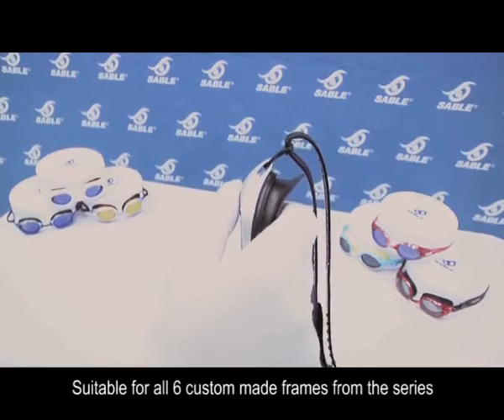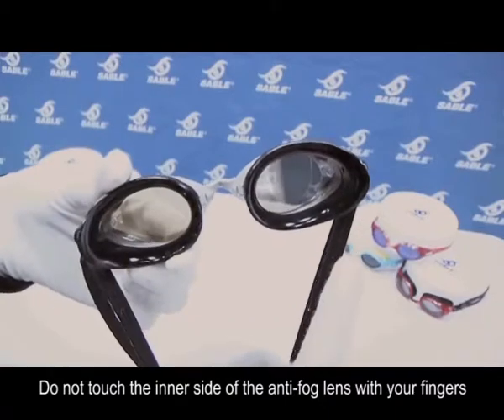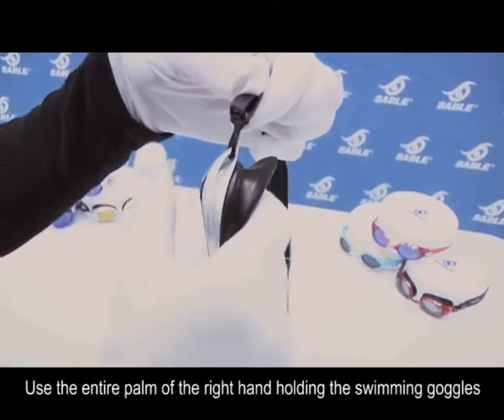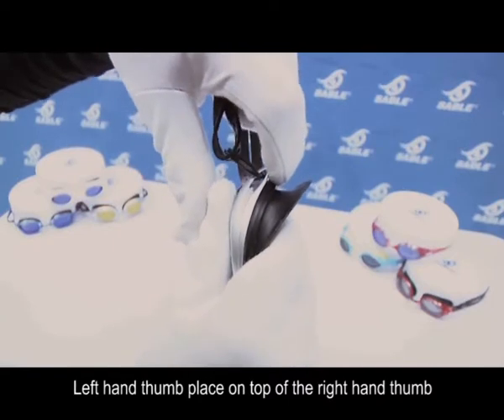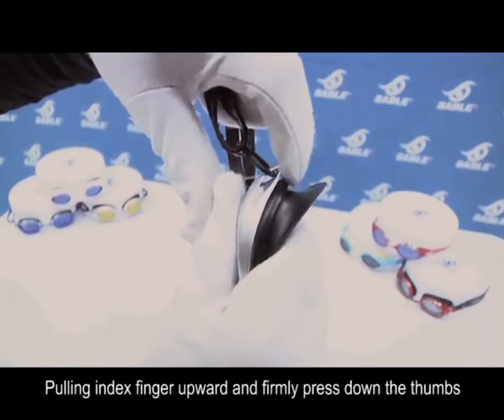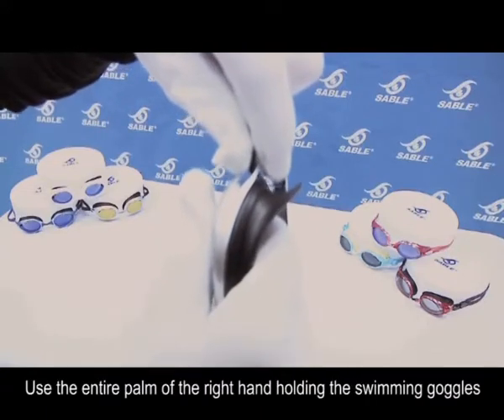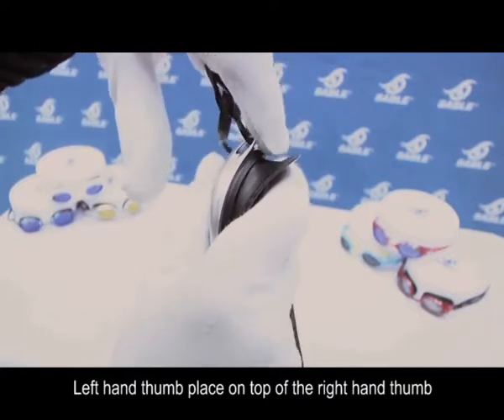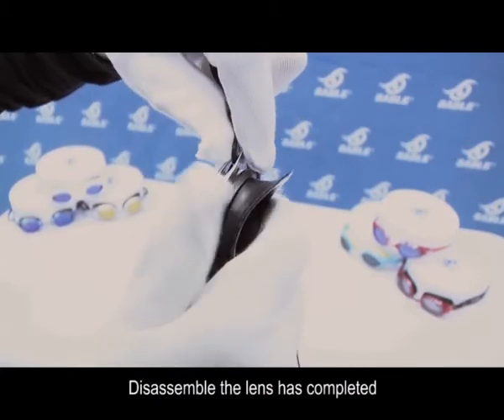06 Disassemble lens